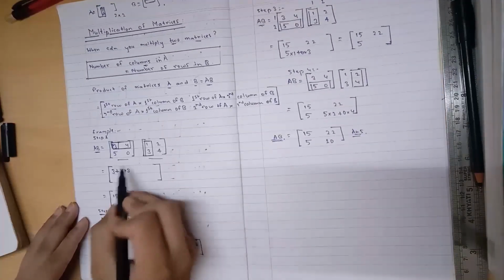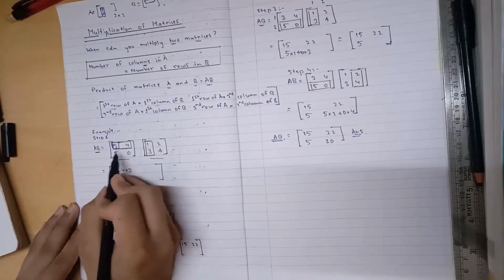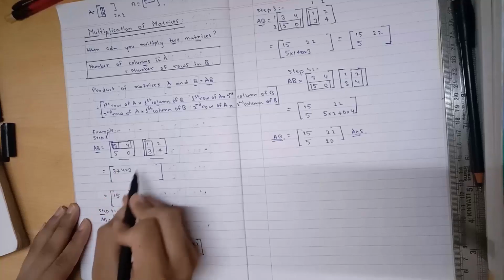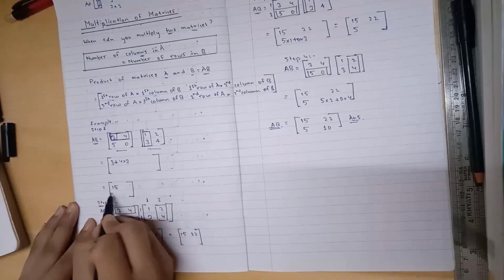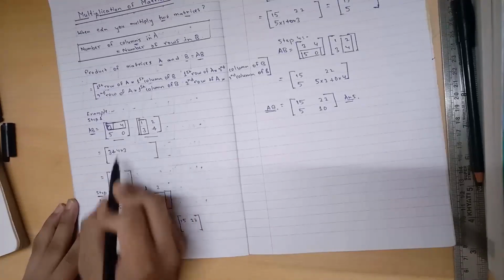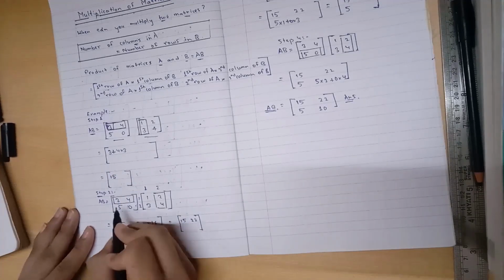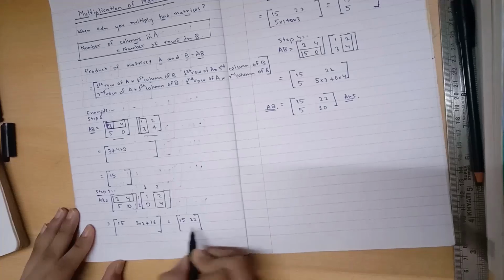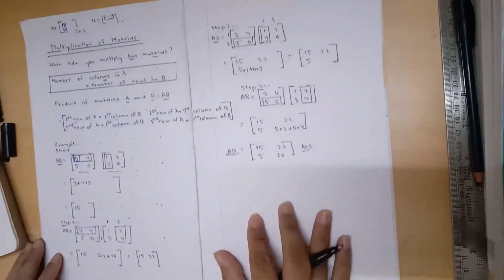Matrices : Class 10 ICSE BOARD | Concept Lecture -4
Ninth Cloud Tutorials, provides free video lectures across the globe aiming to start with Concept Videos to learn efficiently.
This Video enables you to learn the concept of Multiplication of Matrices ,Identity Matrix for Multiplication, and few solved examples.